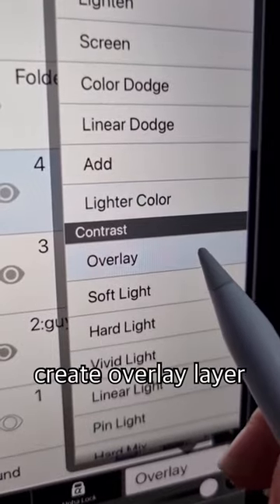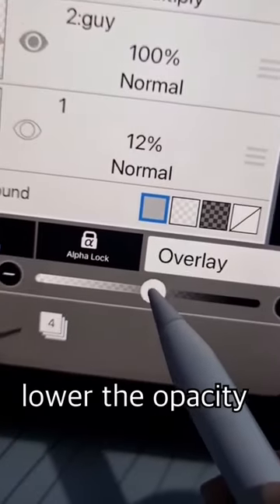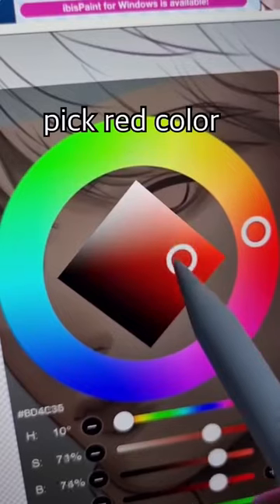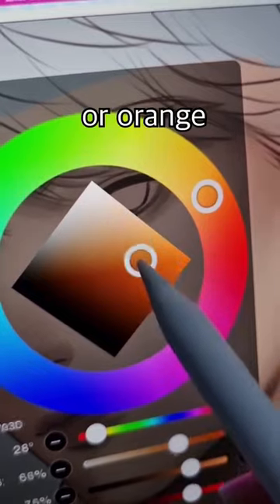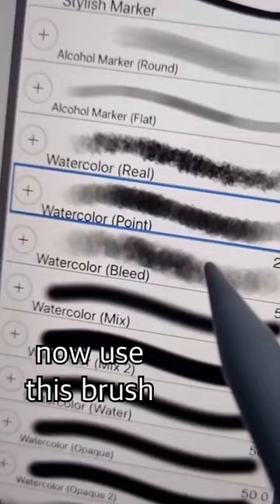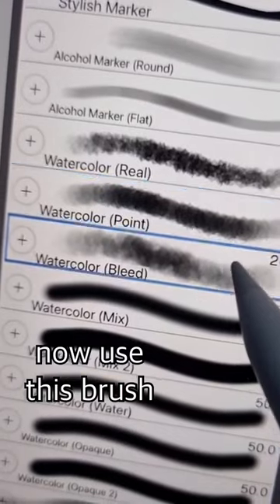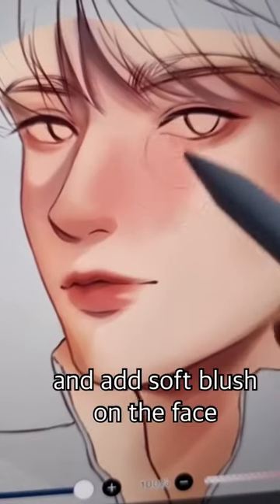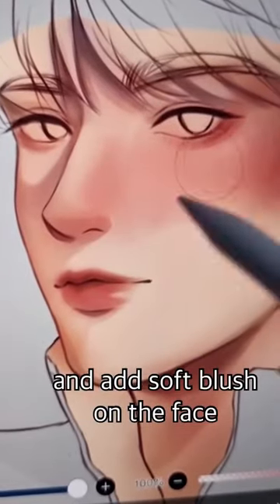HOW TO ✨️SHADE SKIN✨️ IN IBISPAINT X!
How to shade skin in Ibispaint X! In this video I show you how to color and shade skin on ibispiant x in under 1 minute! This is the technique that I always use to shade skin